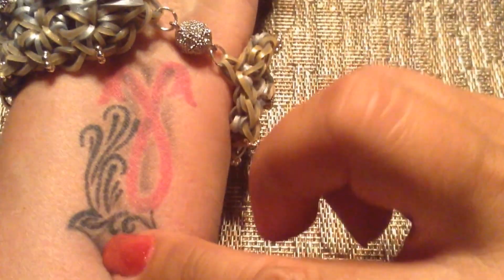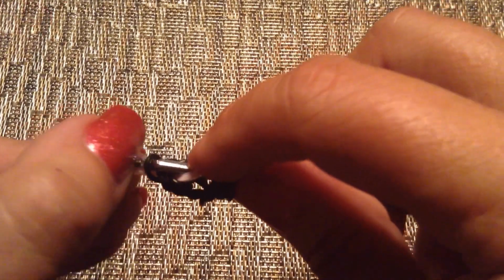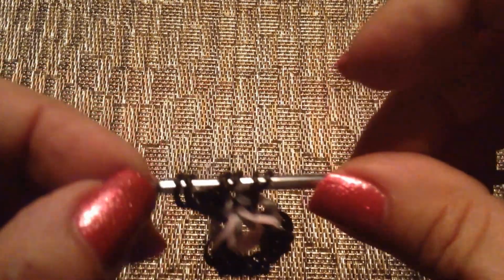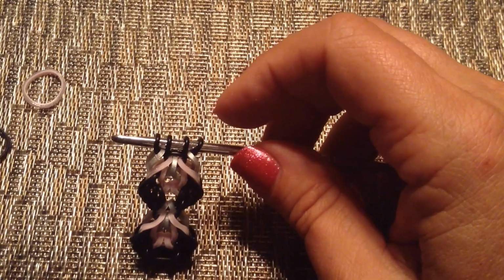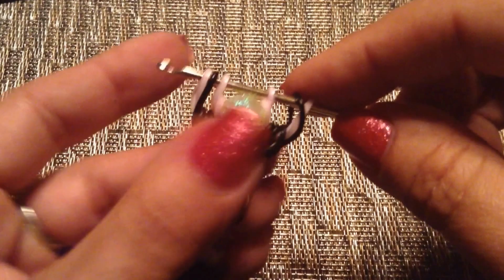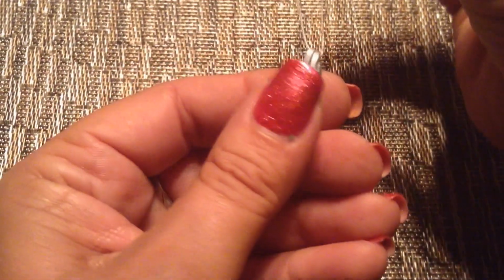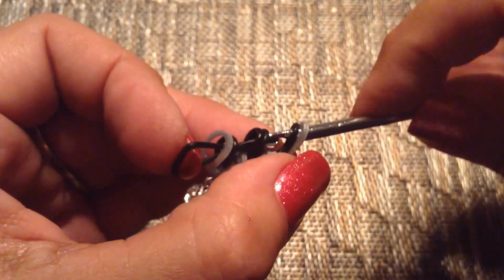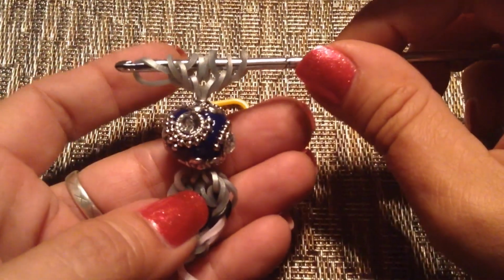Sandis Bracelet (Hook Only)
This lovely design was created by Luvinlooms, my dear friend on Instagram.  She was kind enough to name it after me since you can incorporate large beads! As an added bonus, I also show how to add a cente bead. Should you decide to make this, please hashtag luvinlooms, lilahsgigi and sandisbracelet on Instagram.